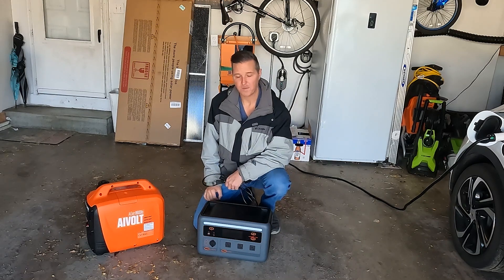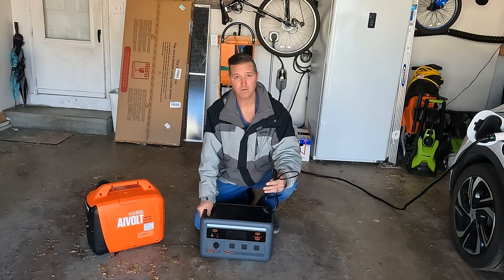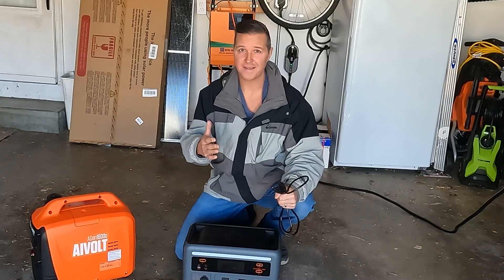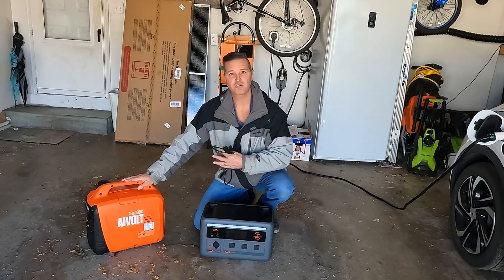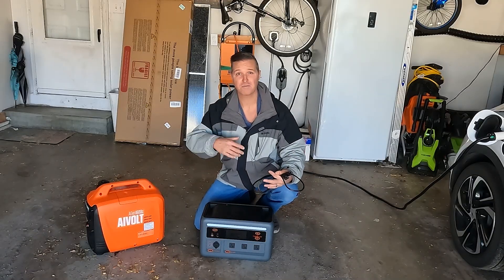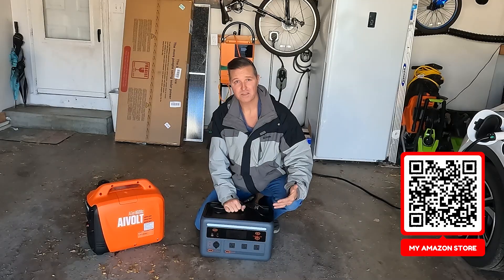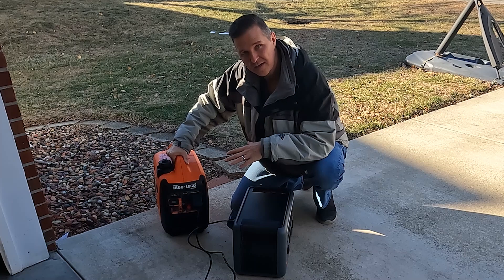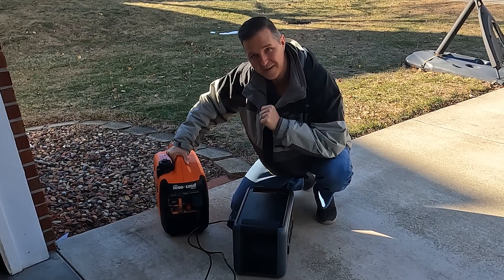Public Service Announcement! Stop Assuming Your Backup Power Works – DO THIS TODAY!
This is just a quick shout out to make sure and check your emergency power equipment.  Whether it is a gas generator or a portable power station, make sure it works!  Never assume.
OSCAL PowerMax 1800
AIVOLT Inverter Generator

Thanks!